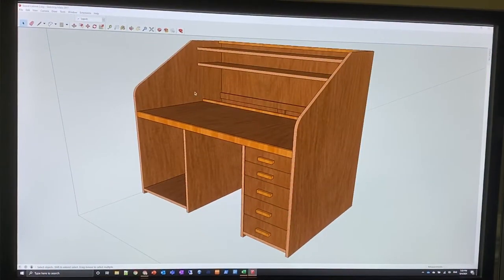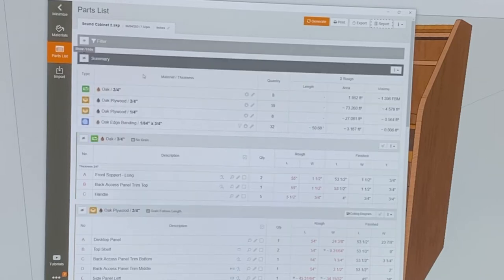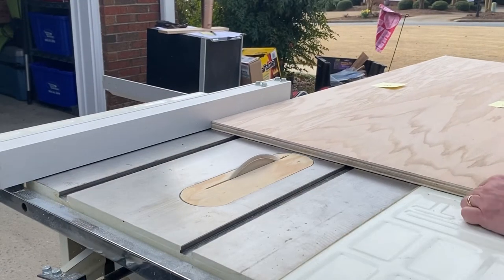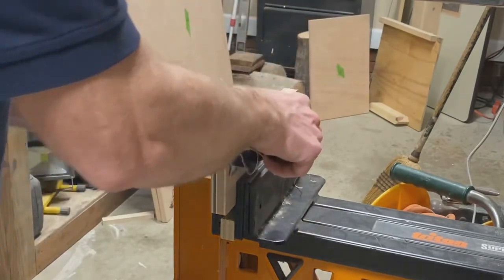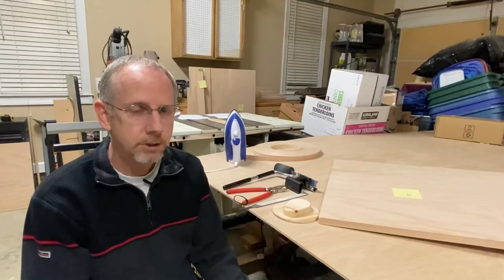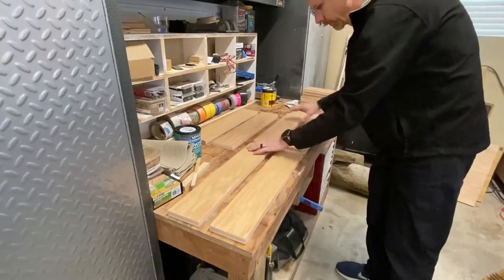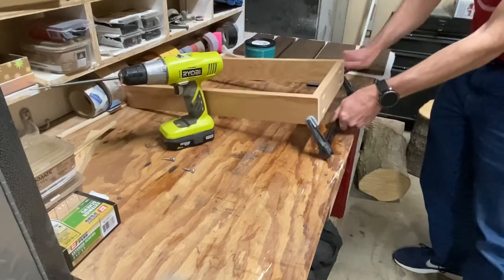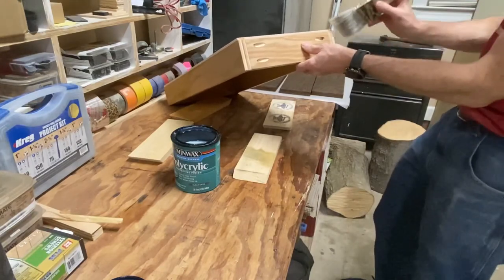How to Build a Media Sound Desk - Part 1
Episode 15/64 - The church I attended needed a larger media sound desk, so I decided to give it a go. In this video I show how to build a media sound desk to hold your mixer board, amps, wireless mic receivers and all your other components. It also has storage drawers to hold all your microphones, recorders and other equipment and supplies. The rear of the desk has removable panels for easy access to the back. In the back there is plenty of space for wires from your speakers, cameras and networking.